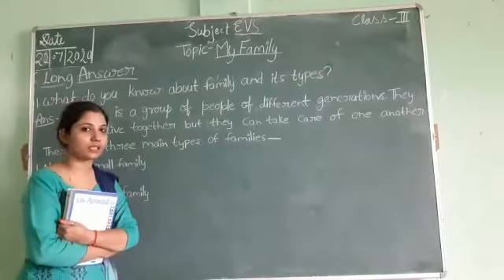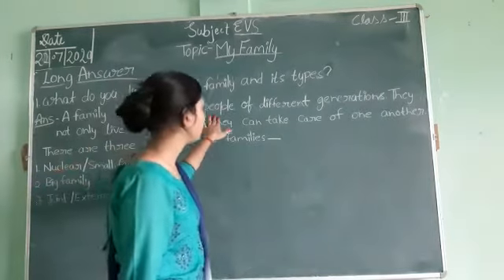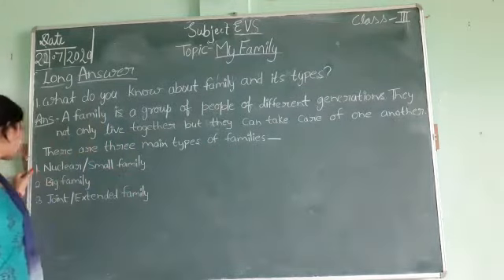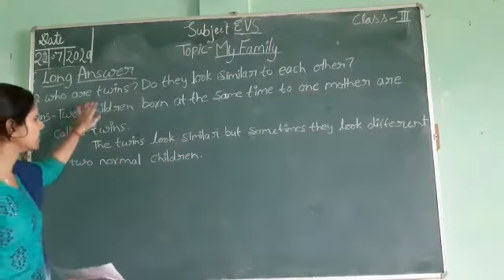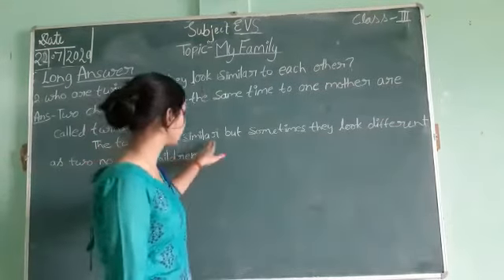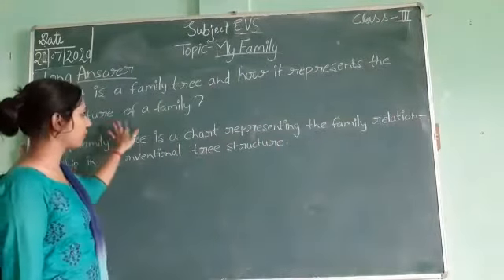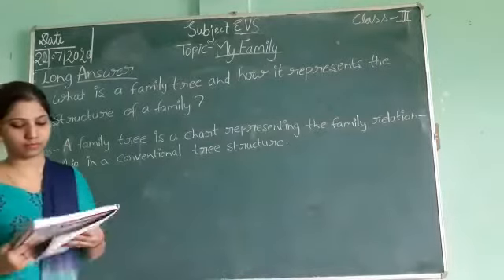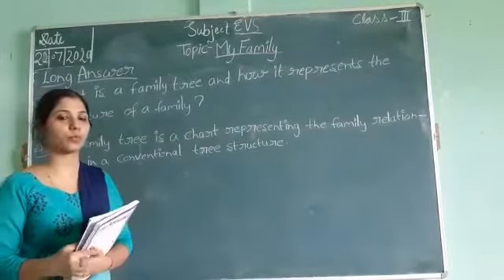July 22, 2020 Class-3 E.V.S